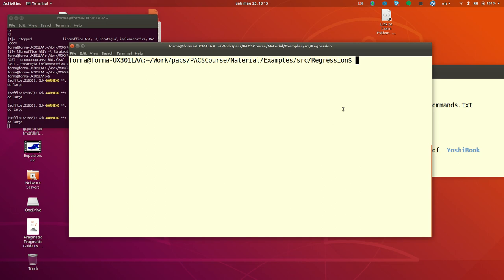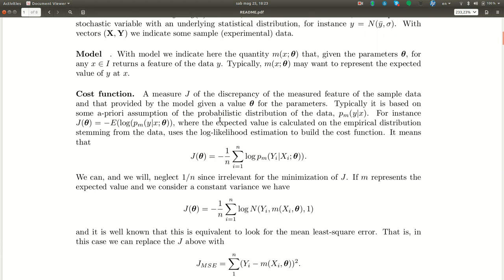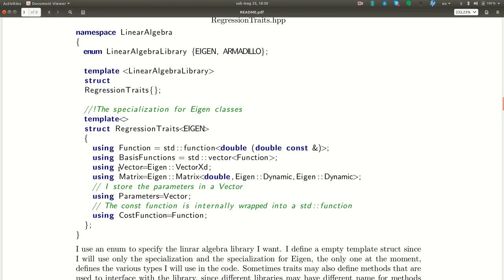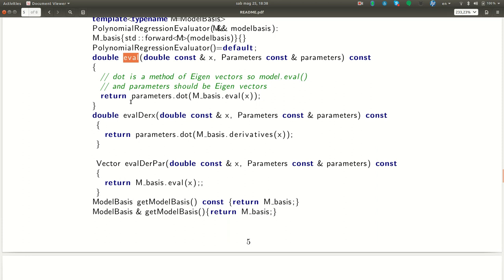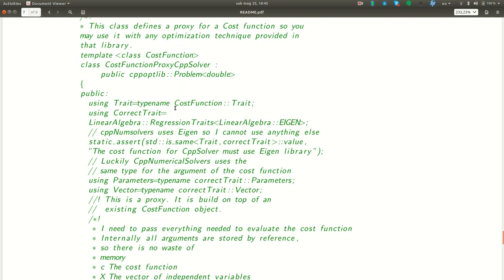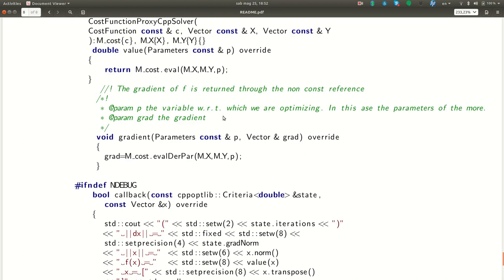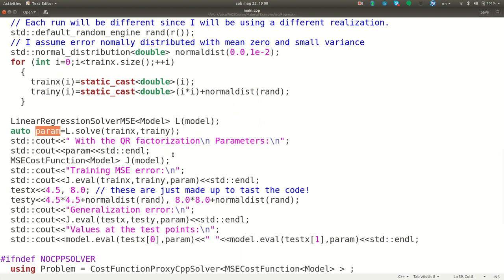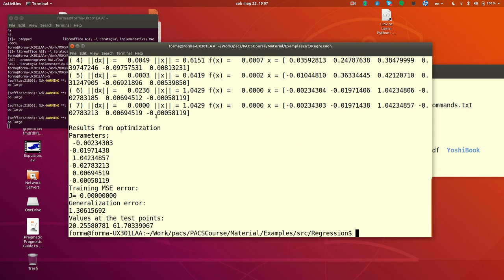Explanation of Regression Example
A description of the example in Examples/src/Regression